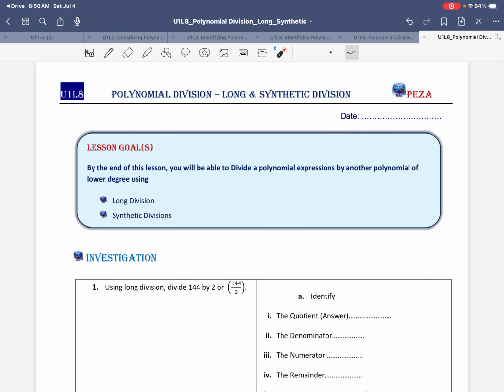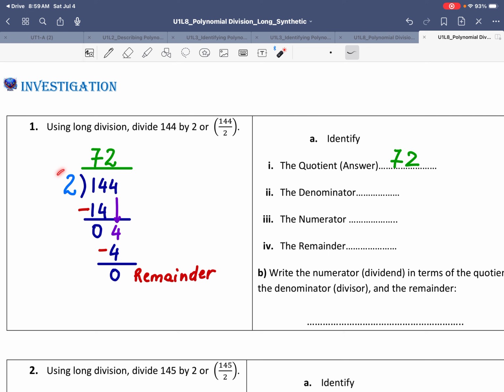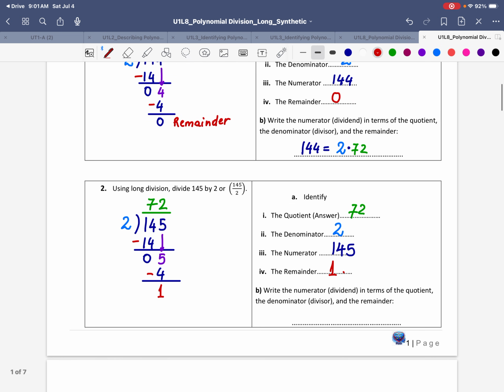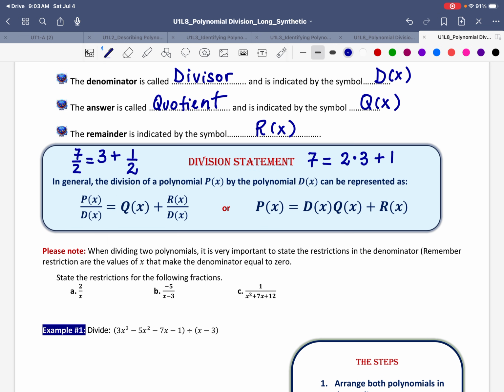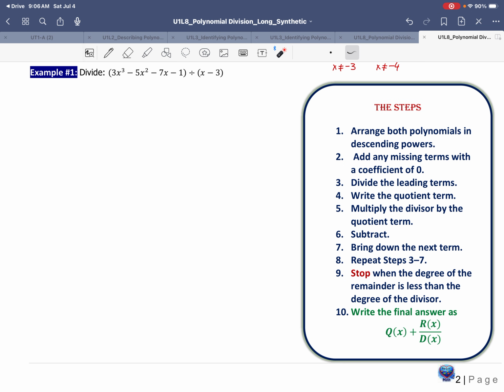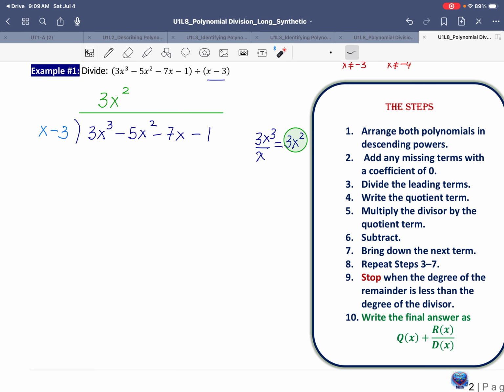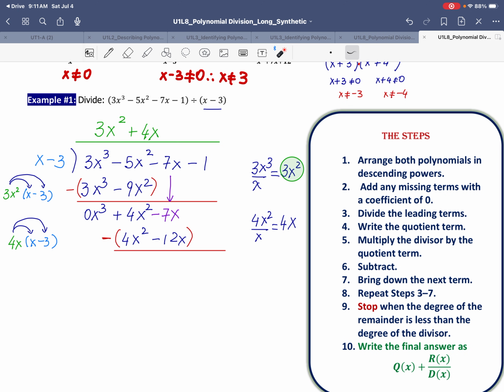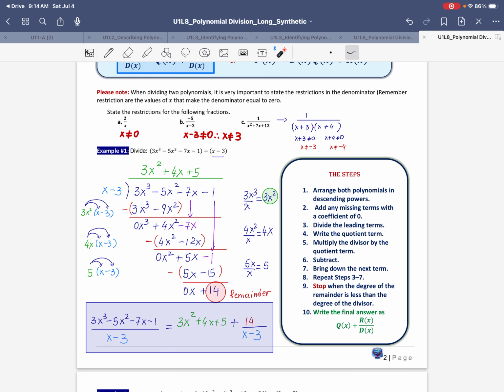U1L8: Long Polynomial Division – Part 1